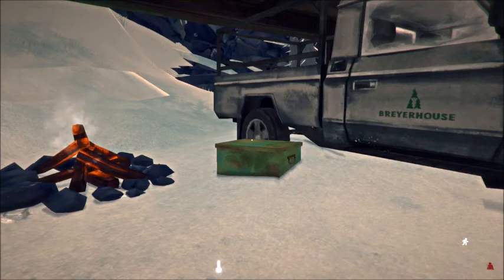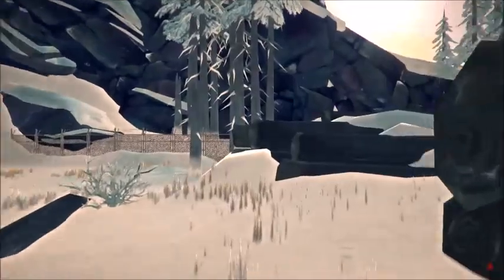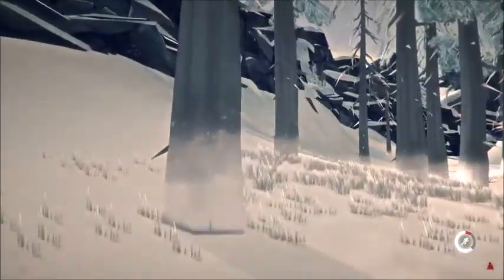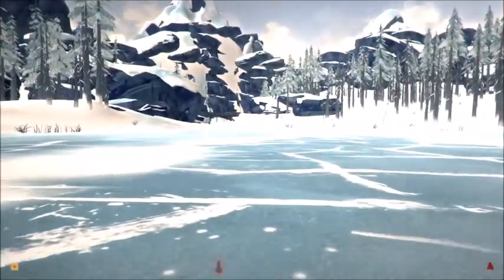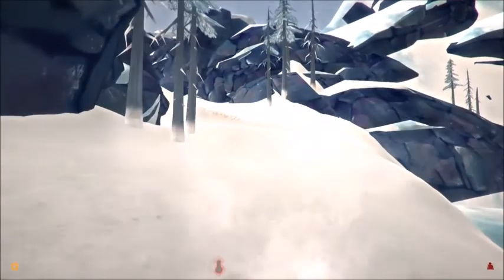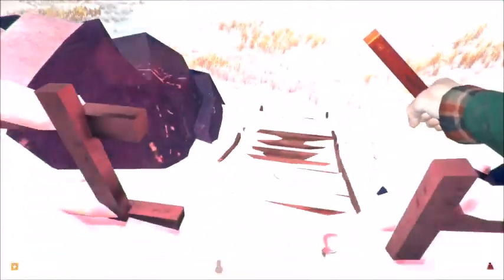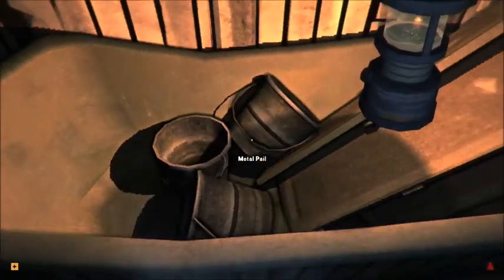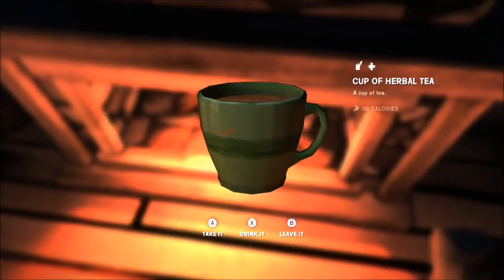The Long Dark / Wintermute # 24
Welcome back everyone, in this episode of the long dark wintermute story we will continue episode 2, i found the old hunting lodge and a working rifle.